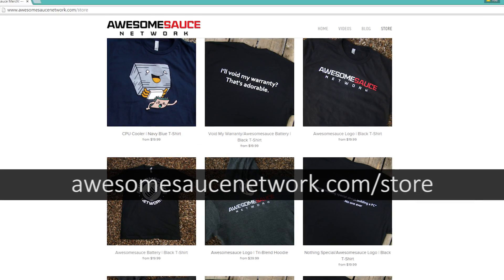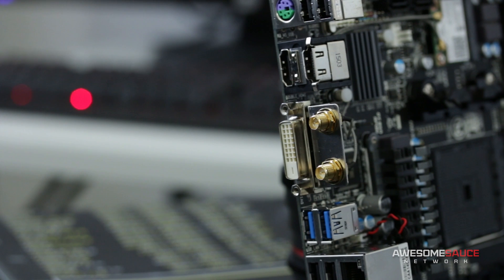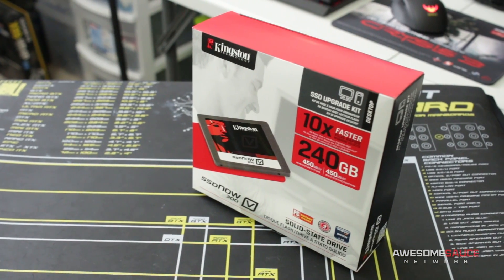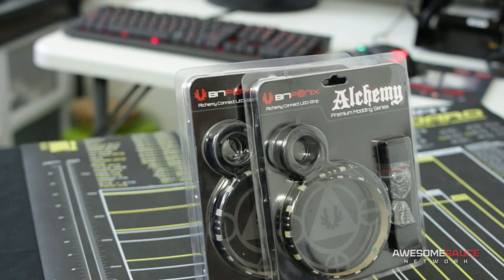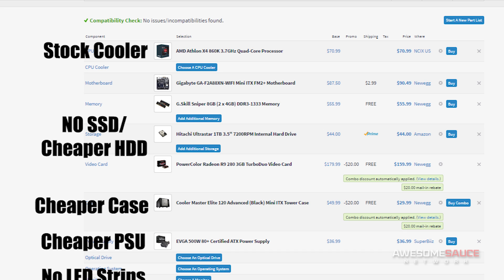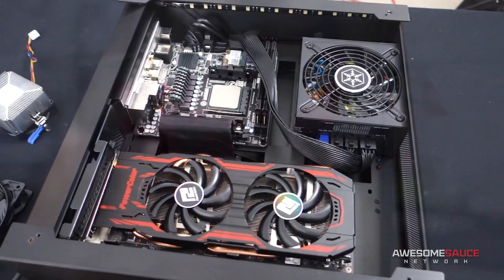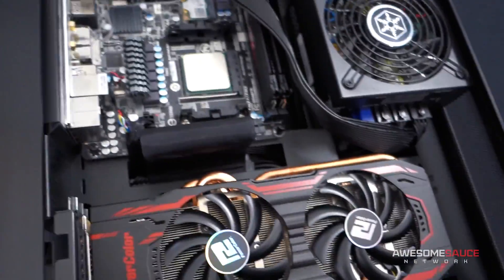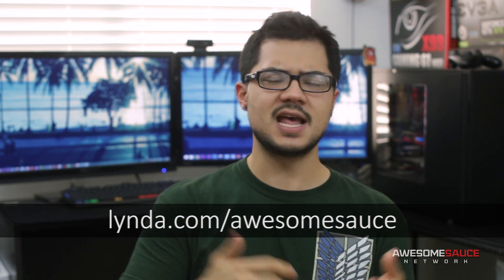The Overkill Console Killer: And How to Build One for Under $500 (Part I)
After Lian Li sent me their PC-O5, I had an itch to purpose it into a "console killer" PC. Although the finished product is over double what you'd pay for a current-gen console, in the video I detail ways you can build a console-crushing rig for under $500 that yields near identical gaming performance.

✉ SEND FAN MAIL TO:
Bitwit